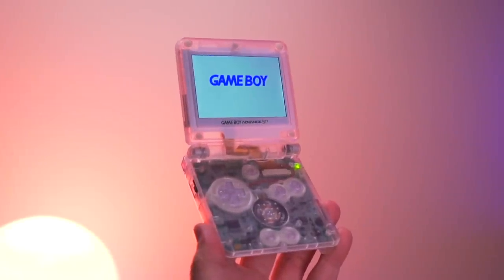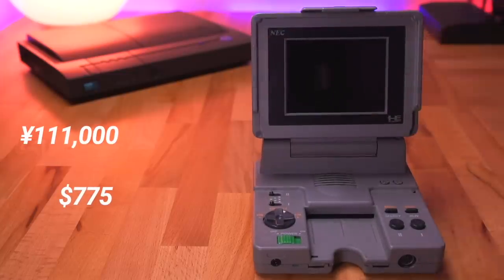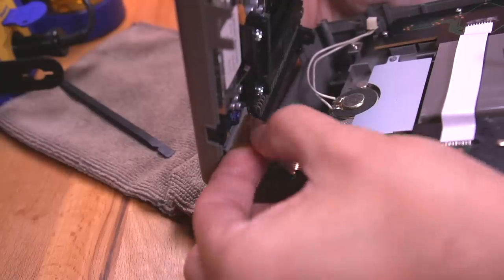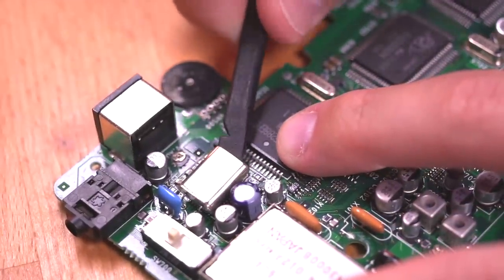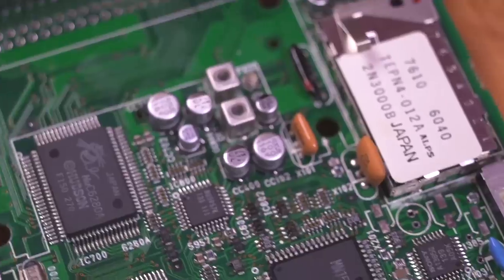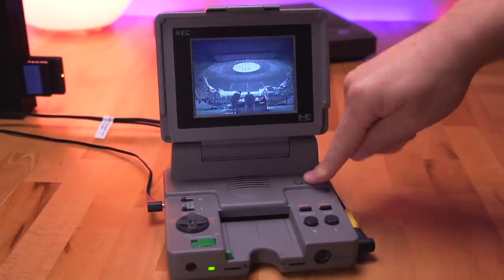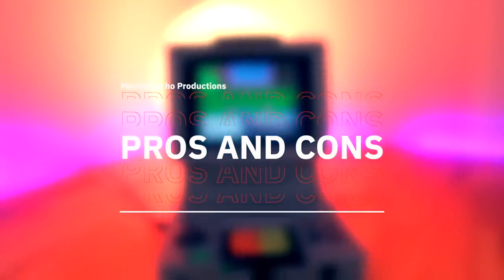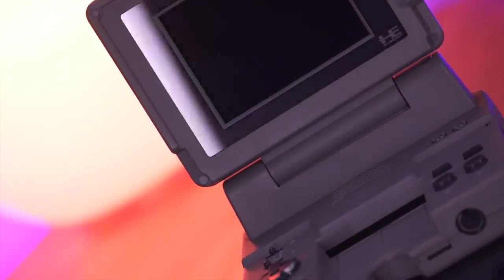Before The GBA SP There Was THIS RARE Console! What Is It And Can I Fix It?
Before The GBA SP There Was THIS!  What Is It And Can I Fix It? | PC Engine LT

Today we're going to take a look at the PC Engine LT.  A very obscure semi-portable console with a clamshell design much like the beloved Nintendo GBA SP.  Not only is this a fully operational PC Engine Console (TurboGrafx-16) it also has a few really neat tricks up its sleeve.  Plus, the one that I bought for this video is broken, I'm hoping I'll able to fix it.  Watch to find out!

Timestamps
0:00  Intro
3:45  Repair/Re-Cap PC Engine LT
10:26  Features (Before/After Comparison)
13:37  Pros And Cons